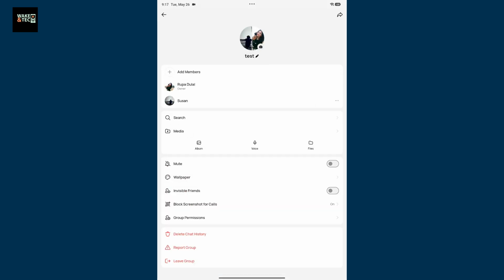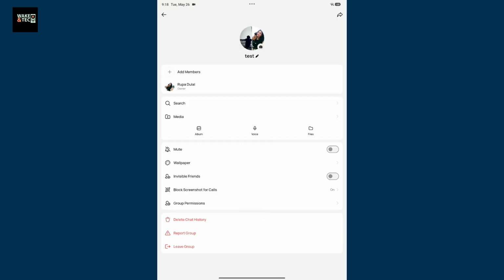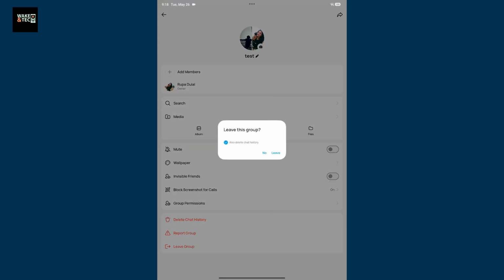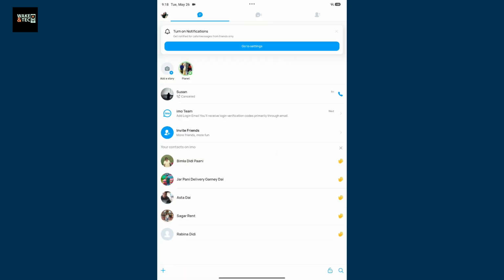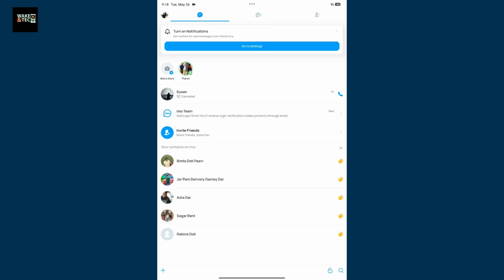How to Delete a Group on imo (Step-by-Step Guide 2026)?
If you’re trying to clean up your chats or simply remove an old group you no longer need, this tutorial will guide you step-by-step on how to delete a group on imo in 2026. Whether you’re a beginner or just confused by the new interface, don’t worry—this guide is simple, clear, and easy to follow.